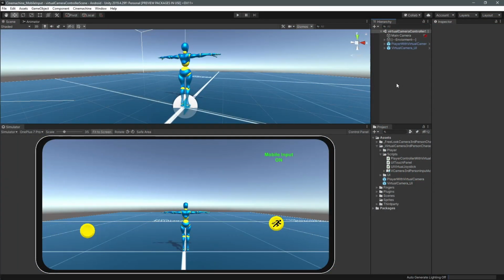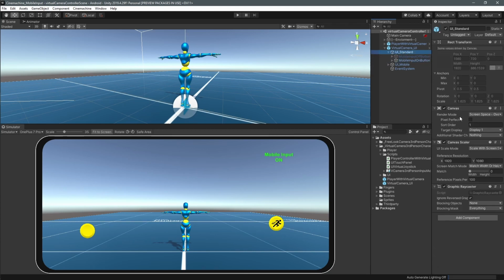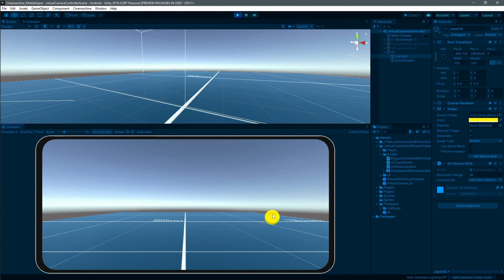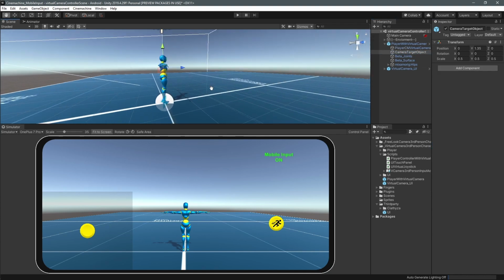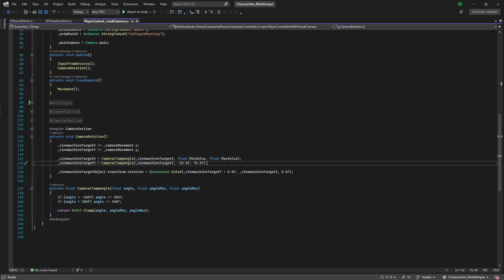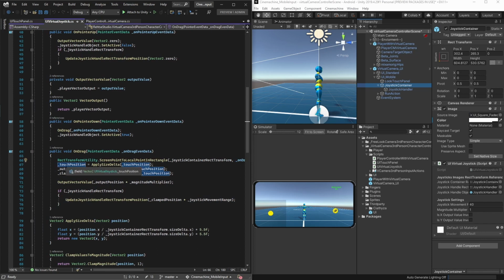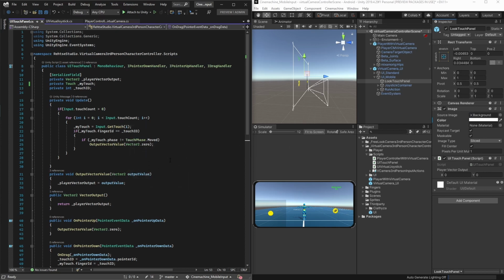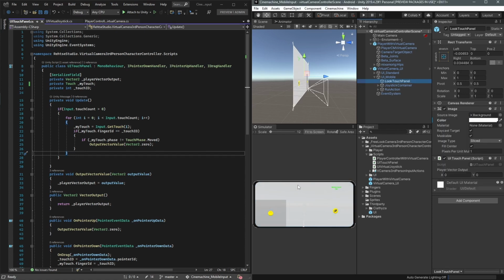3rd Person Controller Using Cinemachine Virtual Camera On Mobile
Going to share the approach I'm using in having a 3rd person controller using Cinemachine Virtual Camera controlling it using mobile Input.

0:10 What's Inside The Project?
3:30 Why We Are Creating A Virtual Joystick?
4:40 What's Inside The Project?
6:19 Player Script
8:48 Virtual Joystick Script
11:41 Touch Panel Script